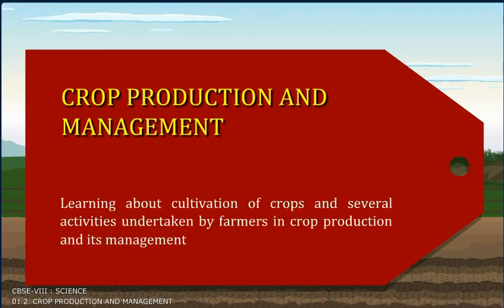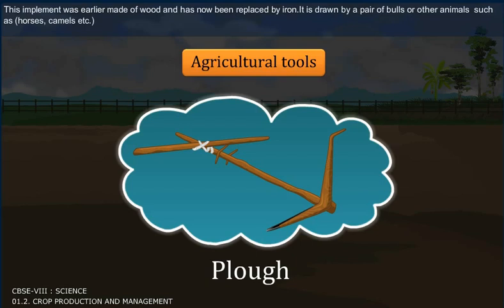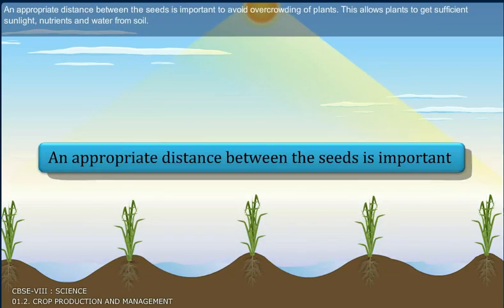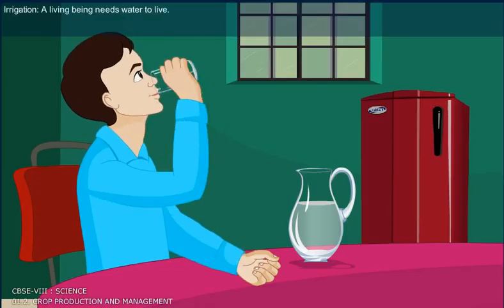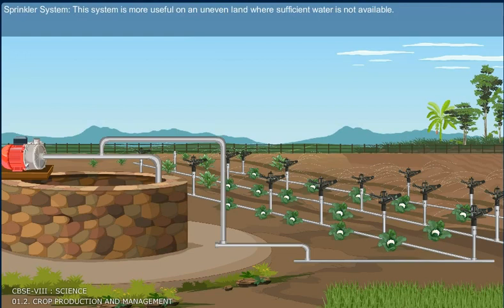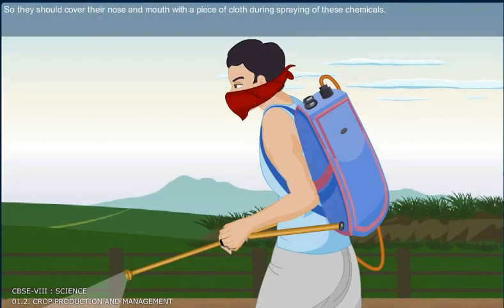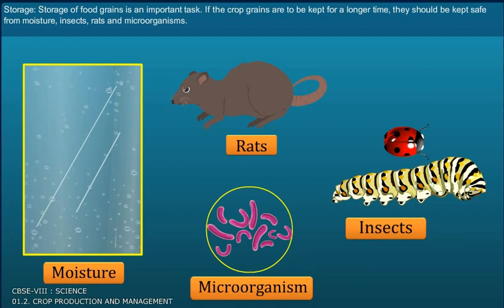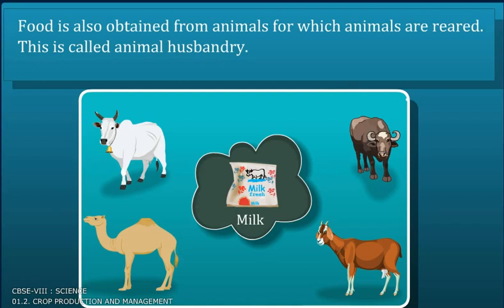CROP PRODUCTION AND MANAGEMENT 2